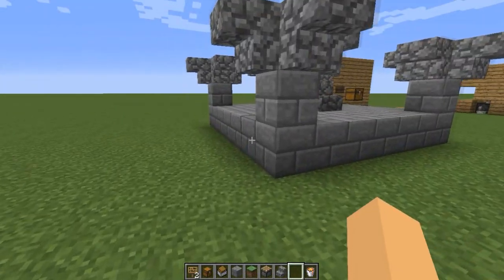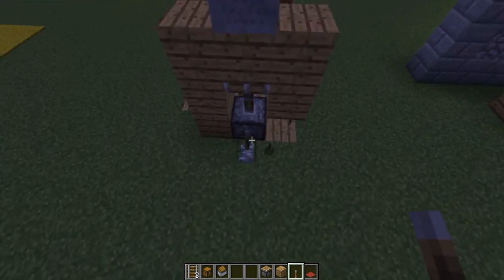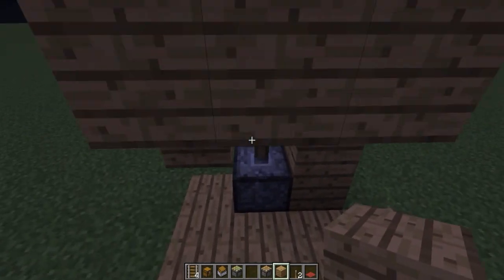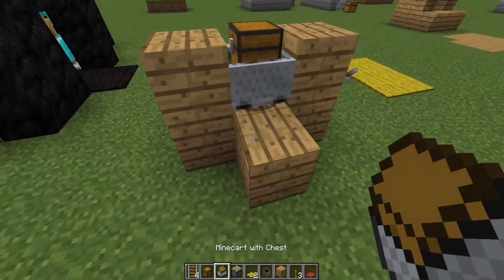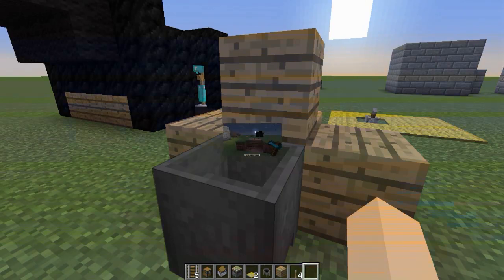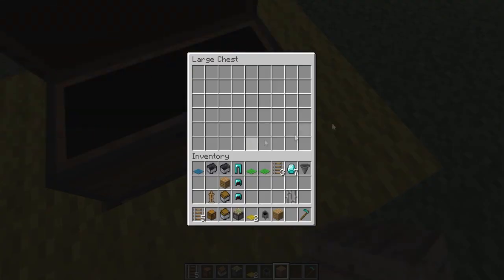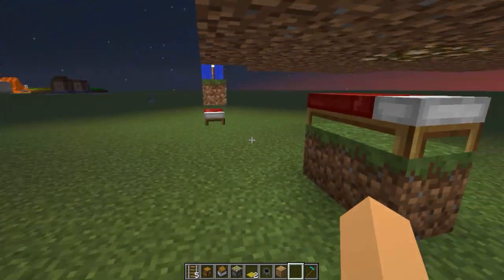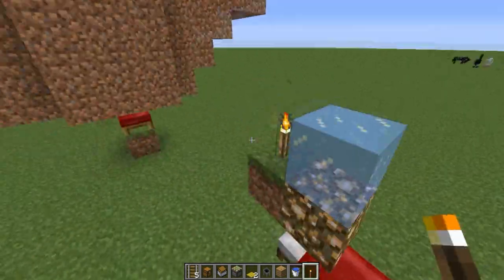Glitches To Hide Your Chests Minecraft 1.8 - 10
Hey Guys,

Today I am showing you 10 ways to hide your chest in minecraft, they are in any order from best to worst. This video is more about showing you guys how to create glitches to keep them raiders out :)